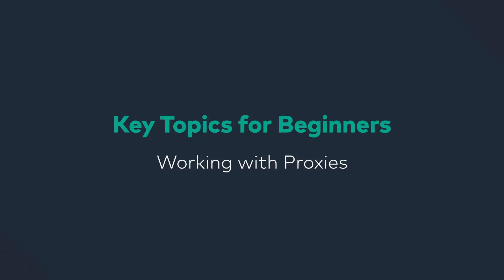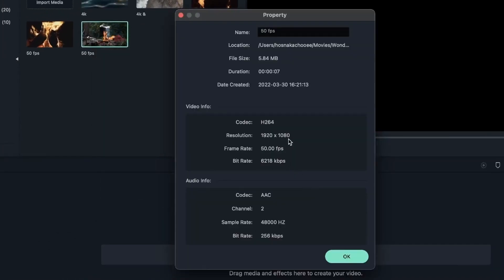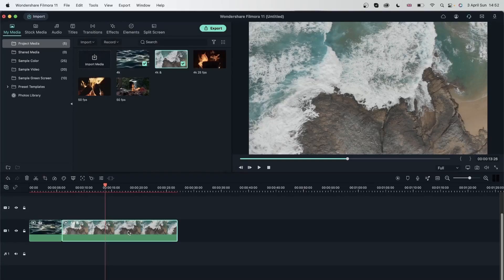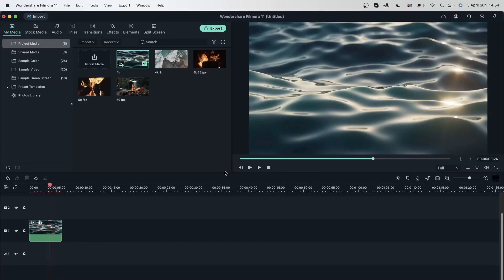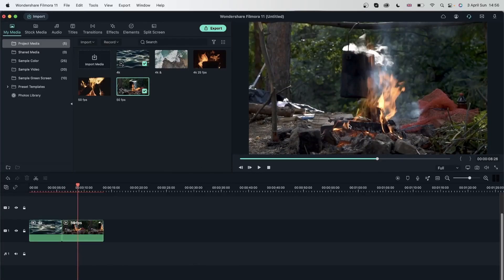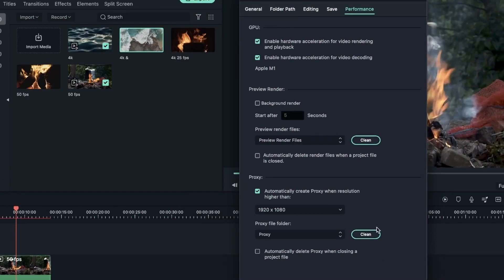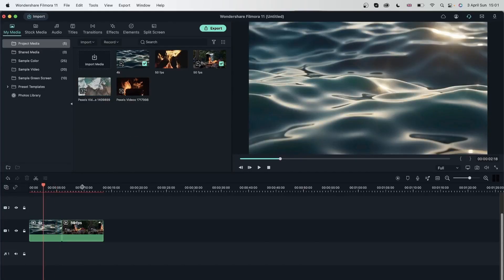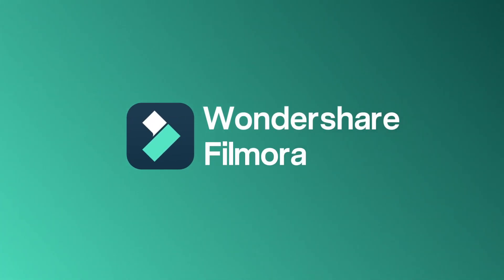Working With Proxies Filmora Tutorial